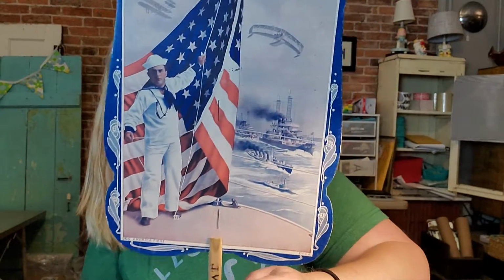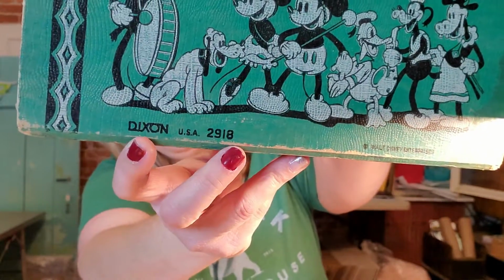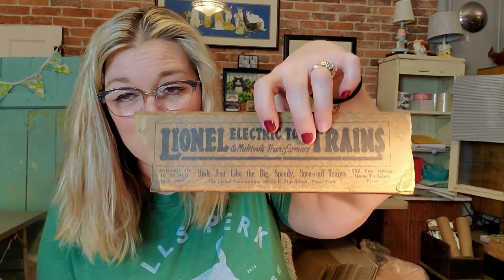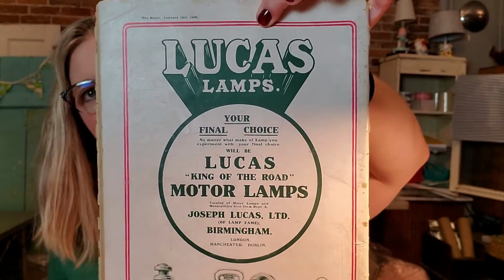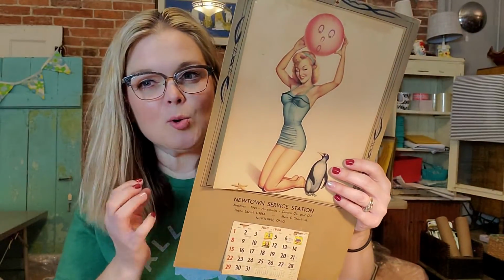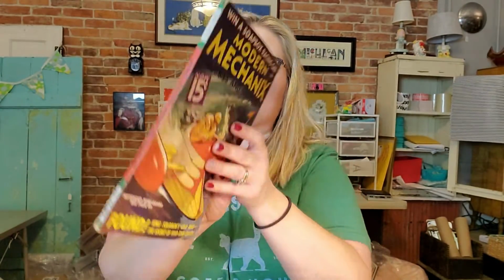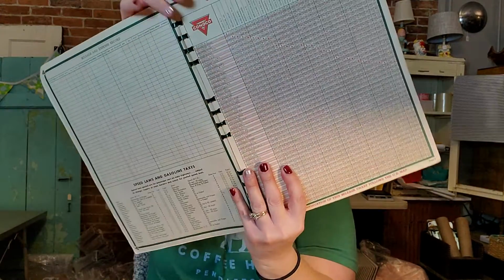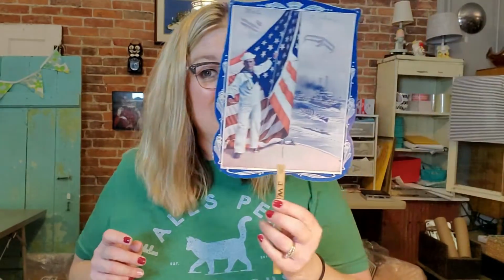Whats In THIS Box? | Uncovering Vintage Treasures Hidden For Years! | Reselling On Ebay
This episode of "What's In THIS Box?" is actually a drawer that dad brought downstairs from his lair above the shop. He likes to hold on to things for a bit until he's ready to let them go. I guess I've learned that from him because I do the very same thing! Lots of vintage ephemera and cool treasures! This is part 1, be sure to tune in for part 2. Part 2 may just be my favorite! Happy Vintage Hunting!

Cards/Friend Mail
Misty Pate

:) reselling on ebay making money thrifter junker vintage hunter thrift store finds thrifting goodwill thrift with me